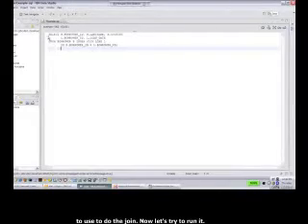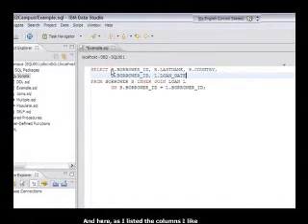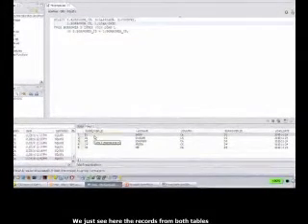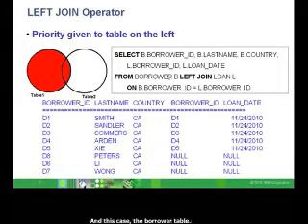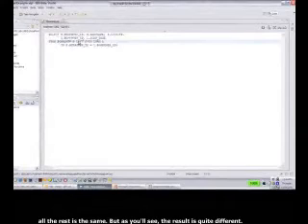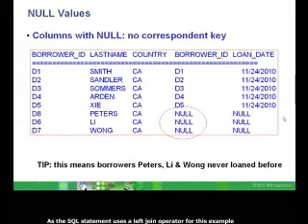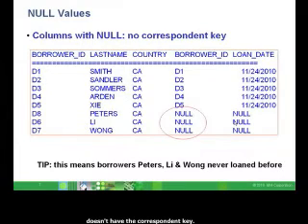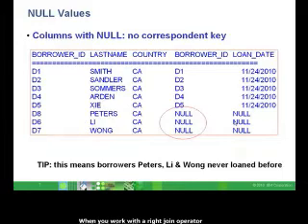Chapter 7(12) - Inner , Left JOIN